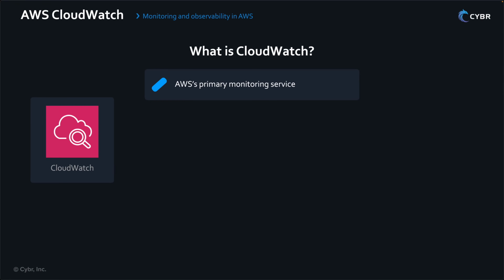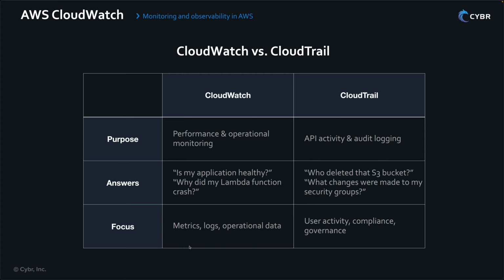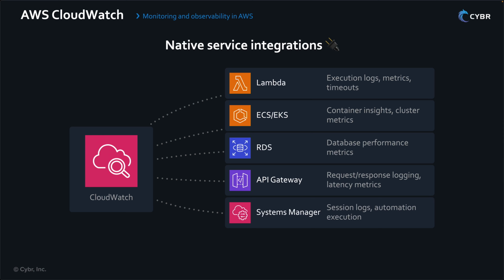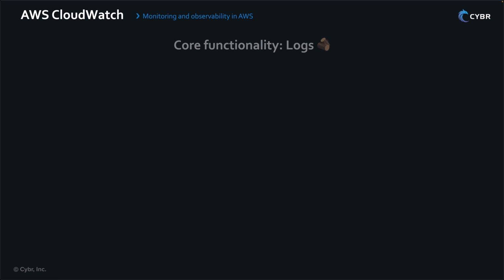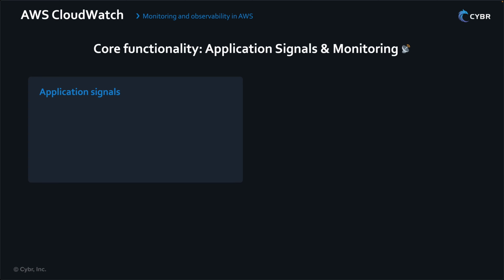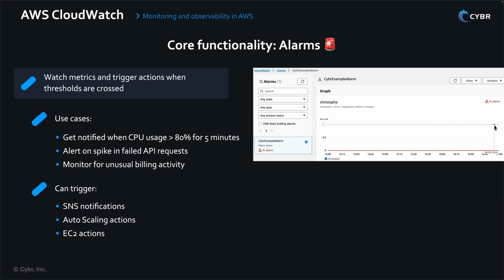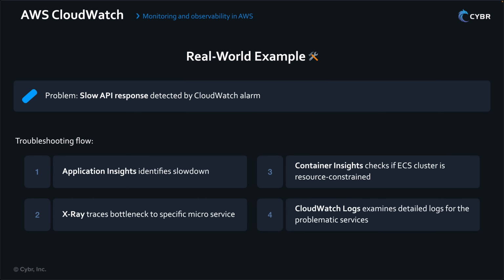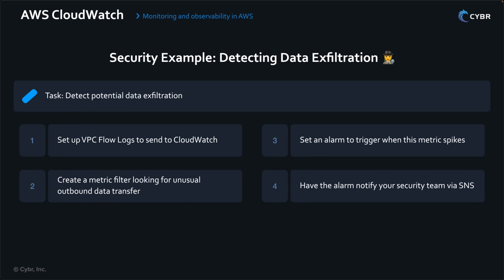About AWS CloudWatch - SCS-C03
Need help setting up AWS CloudWatch for your multi-account AWS Organization?

In this lesson from our AWS Certified Security Specialty (SCS-C03) course, we break down Amazon CloudWatch and explain how it differs from CloudTrail.

CloudWatch is AWS’s primary monitoring and observability service. While CloudTrail focuses on API audit activity, CloudWatch is built for operational visibility, performance monitoring, and real-time alerting.

In this lesson, you’ll learn:
• The difference between CloudWatch and CloudTrail
• How metrics, logs, alarms, and insights work together
• Native integrations with services like Lambda, ECS, RDS, API Gateway, and more
• How CloudWatch Logs and Logs Insights support investigations
• How X-Ray integrates for distributed tracing
• How to use alarms and EventBridge for automated responses
• Practical security monitoring use cases

We also cover real-world examples, including:
• Detecting suspicious API activity
• Monitoring VPC Flow Logs for unusual traffic
• Alerting on failed authentication attempts
• Investigating incidents using Logs Insights

Finally, we talk about CloudWatch cost considerations and why log retention policies are critical in production environments.

Understanding CloudWatch is essential not only for the exam, but for building secure, observable, and resilient AWS environments.